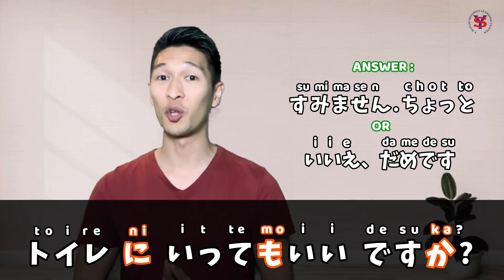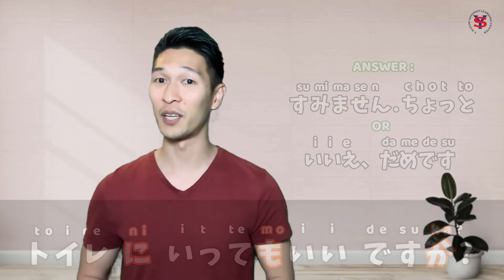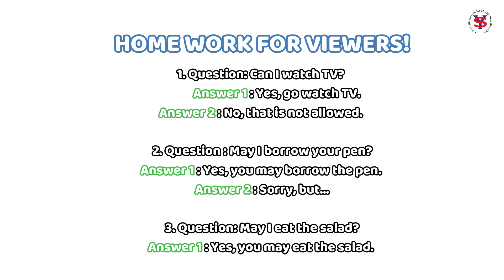Learn Japanese Lessons in Tagalog | L15 P1 | How to ask and express prohibition in Japanese.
Learn Japanese in Tagalog with Dice sensei at the Y. Suzuki Nihongo Learning Center in Quezon City, The Philippines!

0:00 | Intro
0:15 | Previous Lesson
0:43 | In Today's Lesson
6:54 | Homework for viewers

Here we discuss the lesson 15 of the Minna No Nihongo Textbook.

Let us know what you think of the video!

Learn more about job opportunities for Japanese-speakers in the making like you! for more details.

Minna no Nihongo book